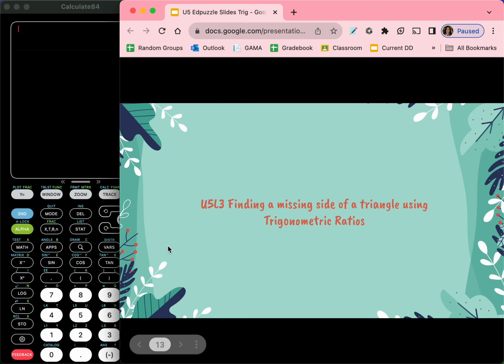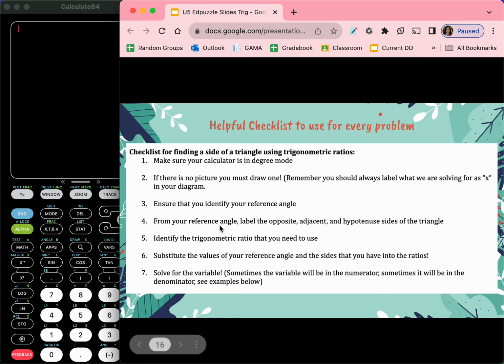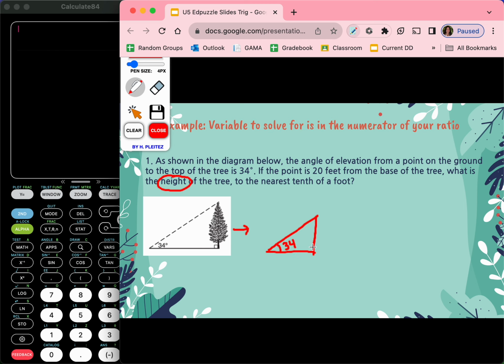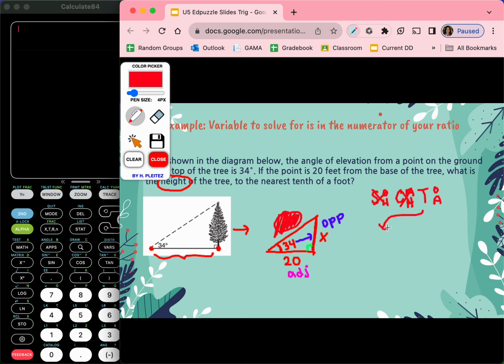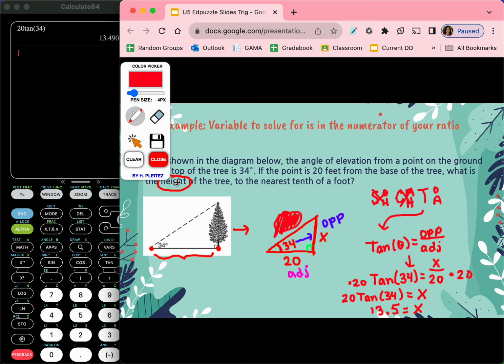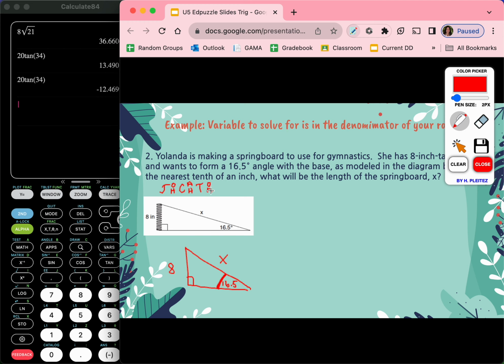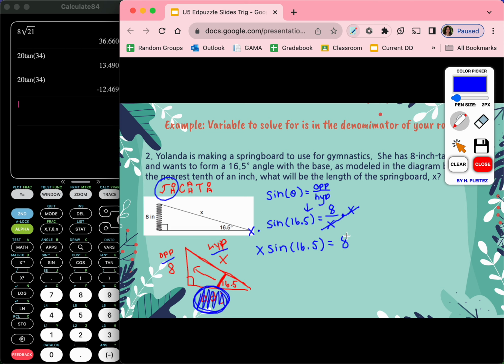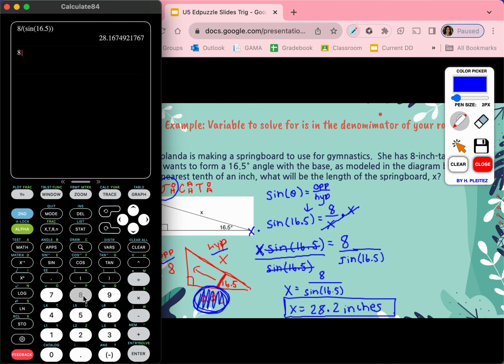Using Trig To Find a Missing Side of a Triangle